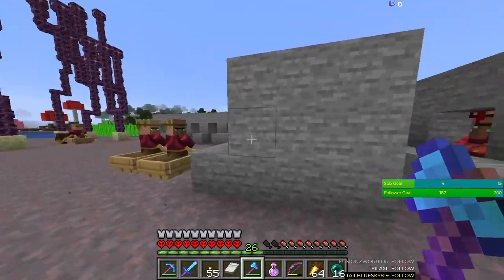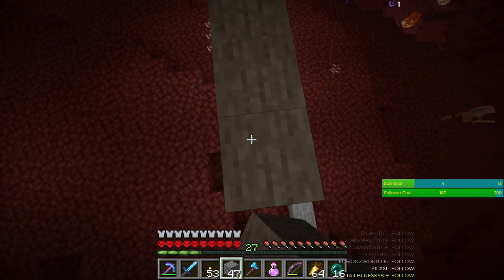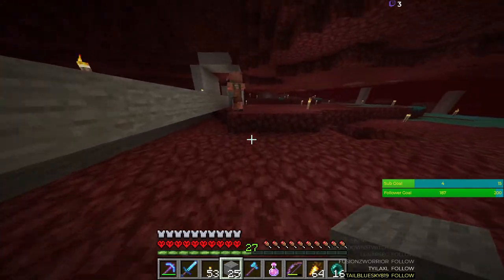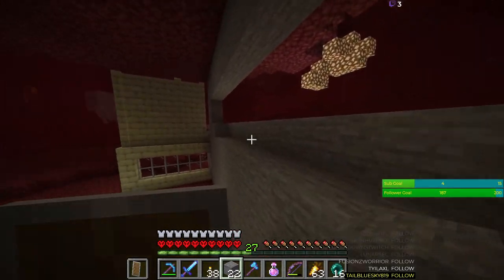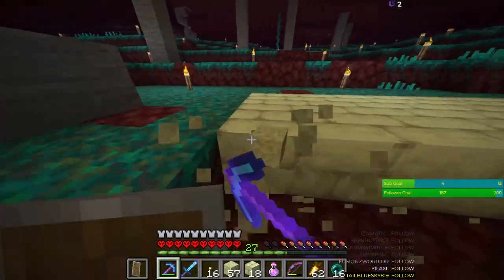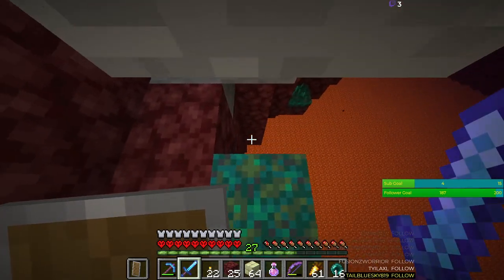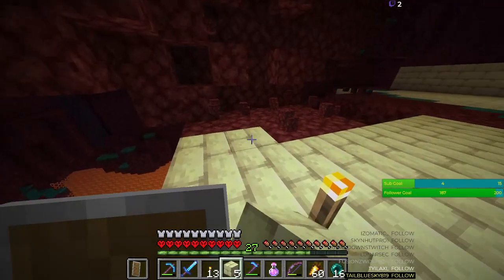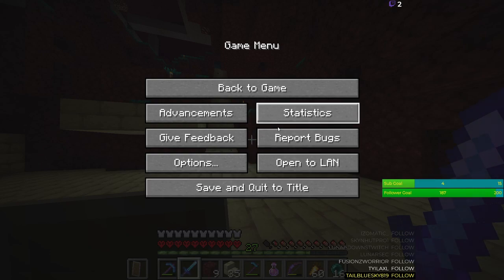Day 20 endstone brick room